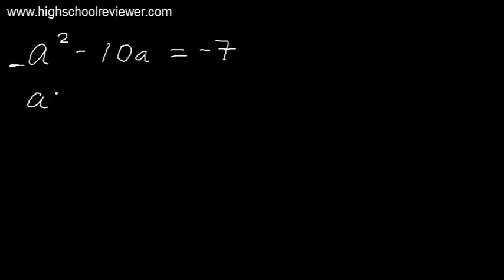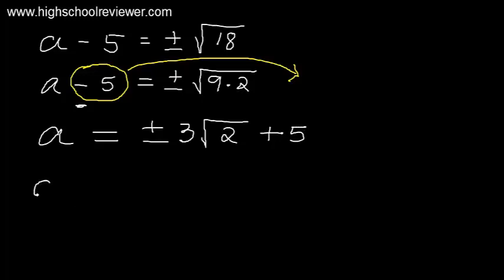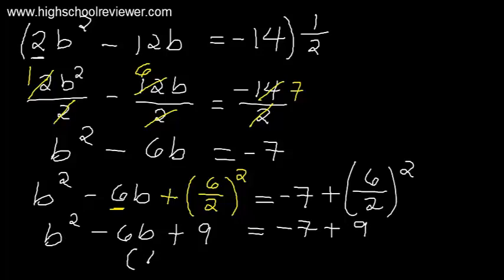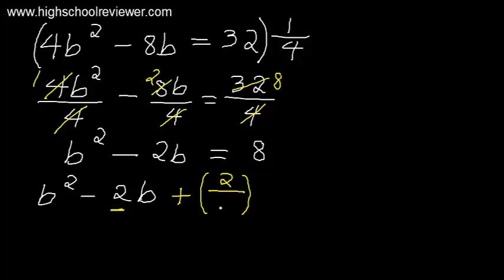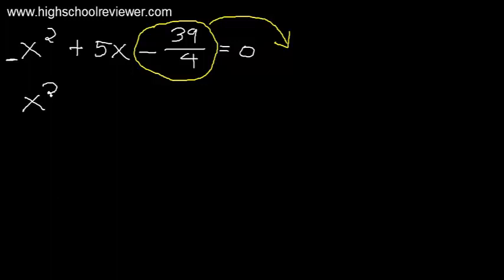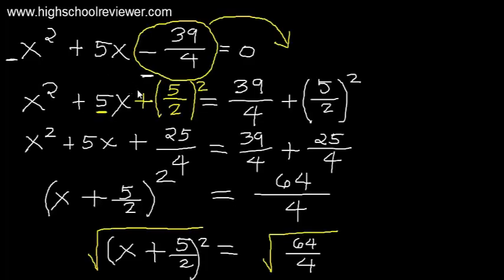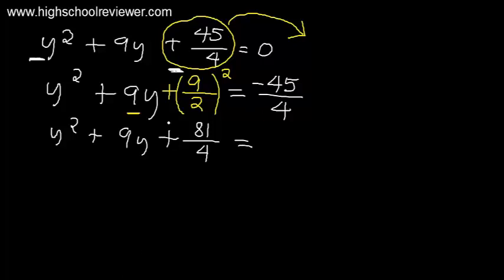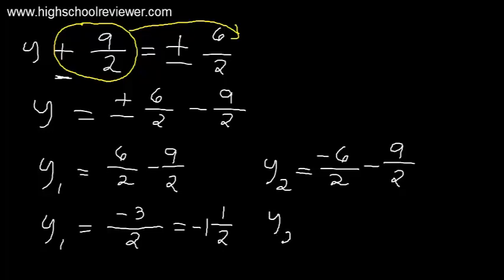Solving Quadratic Equations by Completing the Squares - 6 to 10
This is the second part about Solving Quadratic Equations by Completing the Squares.  Have fun learning how to solve quadratic equations by completing the squares.